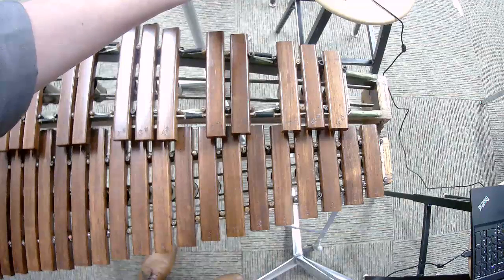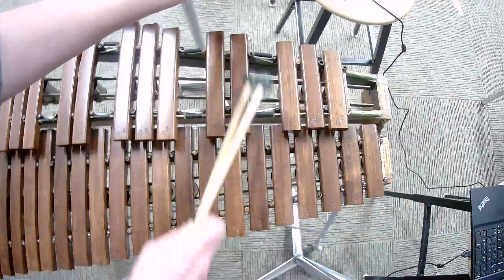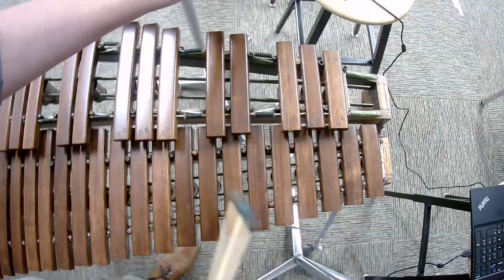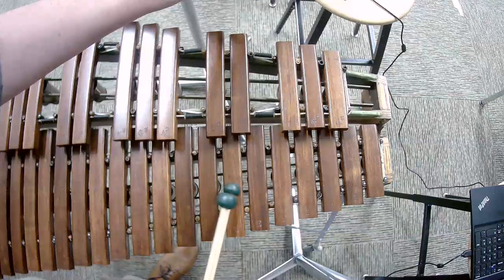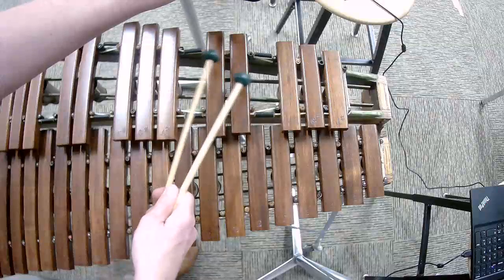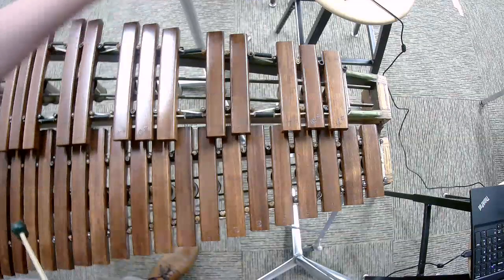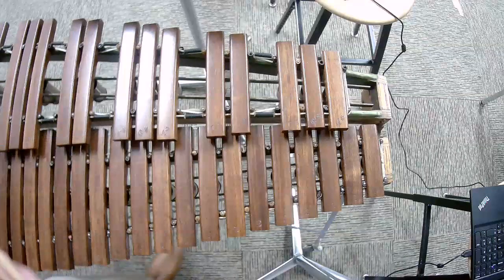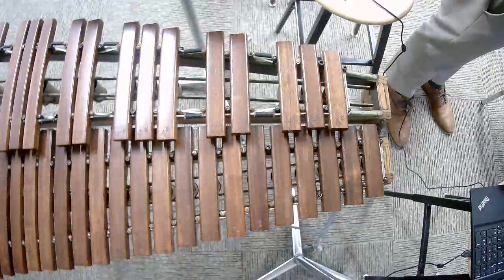Essential Elements Walk-through #5 for Mallets